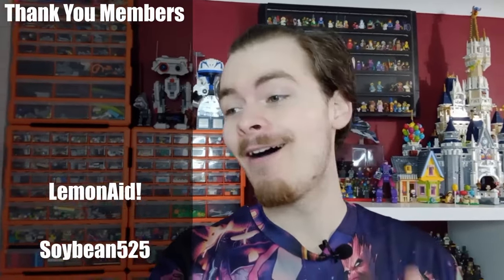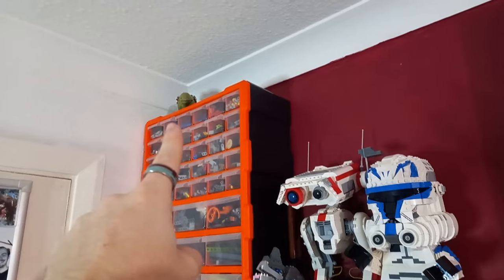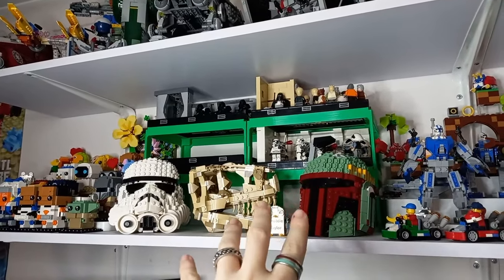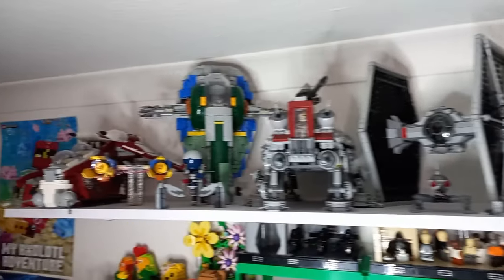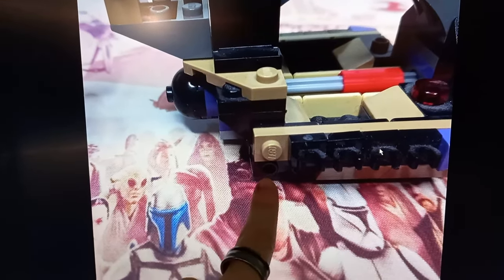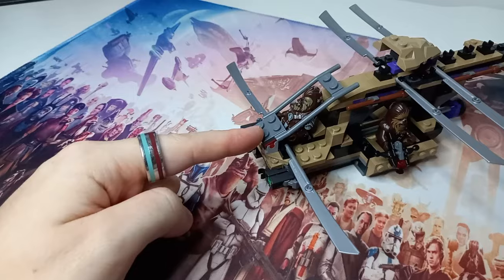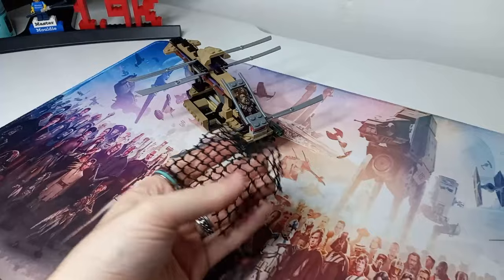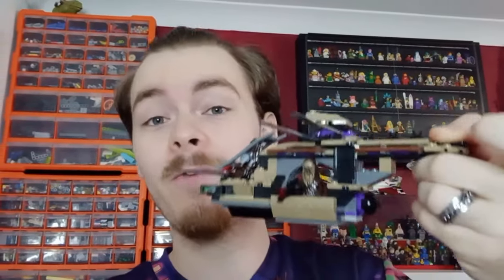Can I Turn This LEGO NINJAGO Set Into A Star Wars Wookie Fluttercraft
Can I build a LEGO Star Wars set without a LEGO Star Wars set...?

I had to give this a go and had so much fun modifying the copter I completely forgot to record the journey. Thankfully I took some images to compare after each stage so you still get to see most of the process. The copter did look cool but this Fluttercraft looks like it could have been one of the models straight from the background of Revenge Of The Sith. It also keeps some of the nostalgia of old Star Wars sets with it's bulky but clean look and all the play features I managed keep. Next time I'm at the LEGO store, I'm no longer only looking at the Star Wars ships, but also other (cheaper) sets that have the potential to be ships from a galaxy far far away...

Let me know if you want to see instructions!

0:00 Display Update
5:21 Building Process
8:30 Finished Design